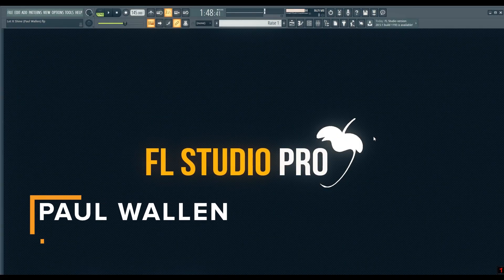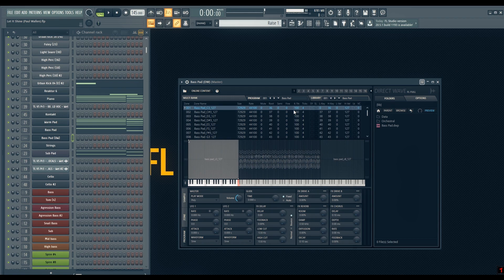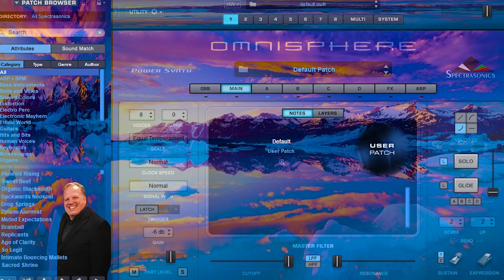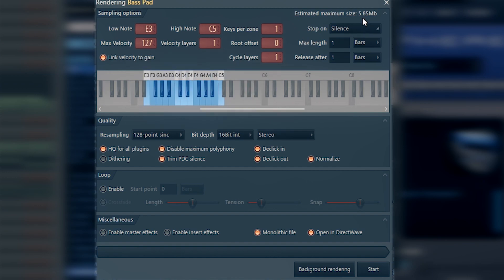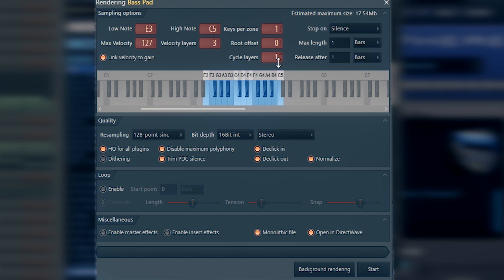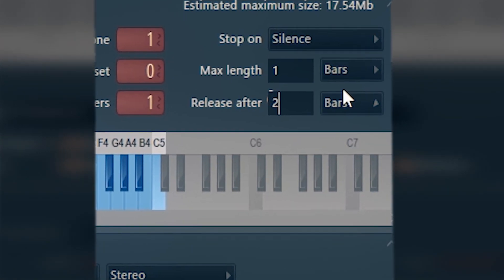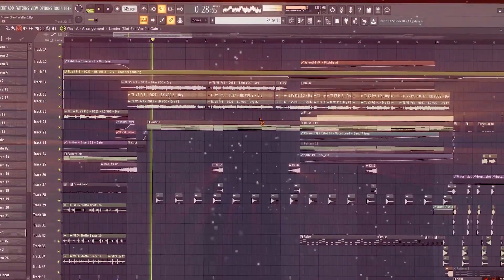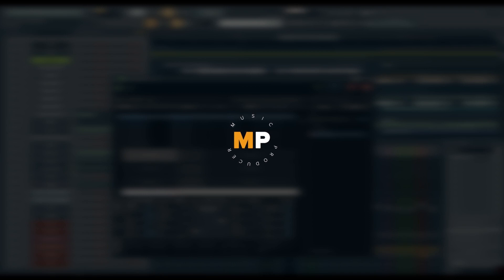Ultimate HACK to save your CPU in FL Studio 20 when its crackling LIKE HELL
Freezing audio instruments in 2019 the best way (FL Studio 20)
Hello, this is Paul Wallen welcome to the music producer channel. In this tutorial I’ll show you relatively new feature in FL Studio 20 – sampling the instrument channels by creating a new DirectWave instrument.
If you have no idea how to do it or even what this method is, let me show you something:
When you have some very CPU greedy instruments (like Omnisphere. Serum, Spire or Diva) in you project and it’s getting freezy in there from constant cracking – you right-click the channel that you want to get rid of in order to free up some CPU. Find “Create DirectWave instrument” command here (Make sure that you have FL Studio 20th version). We got to choose location for our forthcoming sample library or instrument. And after that you will be introduced to those export settings which I will break down for you in every detail just in a minute cause these things are the most important part that is responsible for this high-quality sampled copy (that requires almost no CPU) of your original third party VST instrument that presumably consume a lot of those CPU resources. But this sampled copy I must warn you consumes your RAM. So you got to have some free RAM for that. Cause you got to keep in mind every audio data in your FL project (whether it is a sample, an audio clip or a sample library for Kontakt or DirectWave) is being stored in RAM. And let’s admit that this is a fair enough exchange a lot of CPU resources for let’s say 50 megabytes of RAM.
So to answer the question what it’s actually for:
1st goal is to free up some CPU resources which powerful plugins always seek to consume plenty.
2st goal is collaborations. When you work on a project along with your friend of producer college and there will be situations where you be swapping FL project and you who maybe started this FLP have used let’s say Omnisphere and your friend doesn’t have and of course he doesn’t show a lot of desire to Install huge monster like Omnisphere and just get rid of his 60 Gb of free memory on a hard drive just to have a collaboration with a “no name”. And that’s when channel sampling comes handy where you can just save the 3d party plugin in its every sonic detail in a form of a sample library for the native FL Studio sampler – DirectWave. But to achieve those very details in a sound you got to know how handle those settings.
And here’s exactly how:
1) You got to choose your lower and upper note
2) The amount of keys for the specific zone on a key scale.
3) The amount of velocity layers.
4) Cycle layers
5) When to stop exporting each note
6) Quality settings
7) Processing options
Flexibility lies is in the control of basic sound parameters and effects inside DirectWave
That’s how good this kind new-age freezing is, Instrument channel sampling in FL Studio 20. Probably some of you already knew that FL Studio 20 has this feature, but I hope that I have helped at least a little bit to break those setting details down for you.